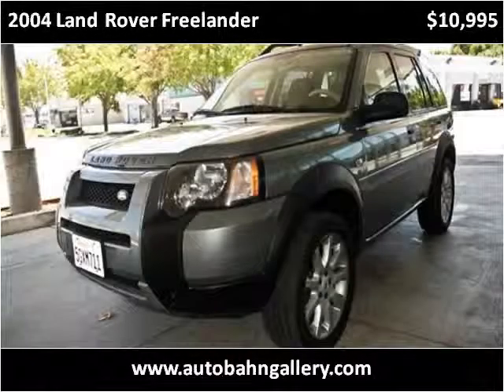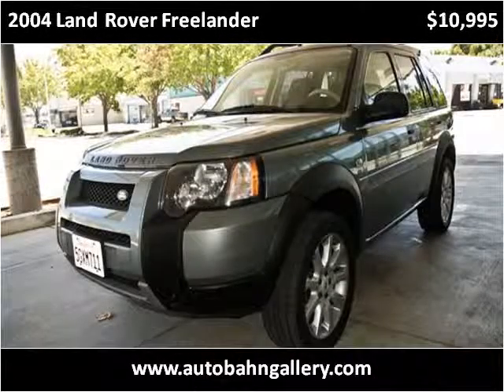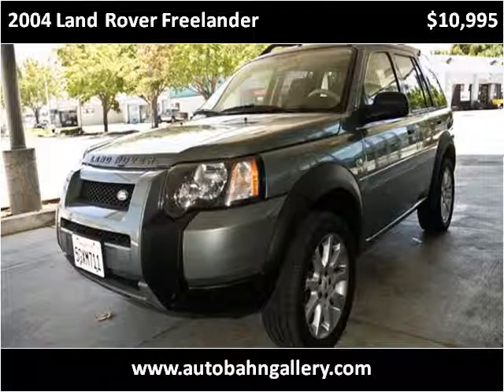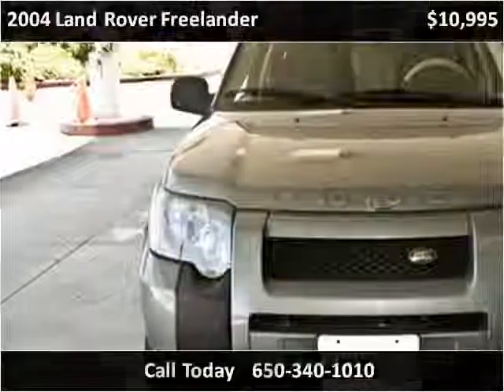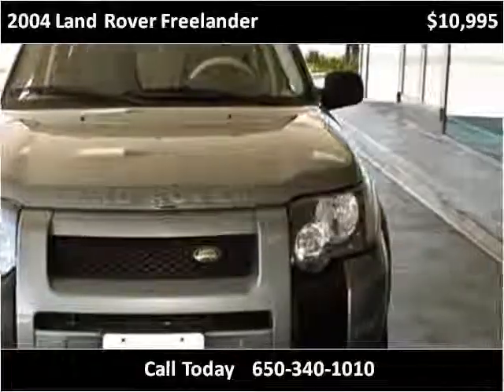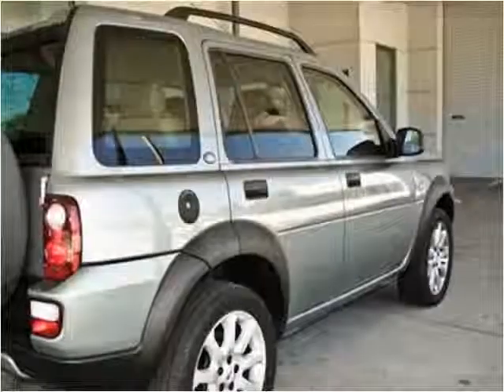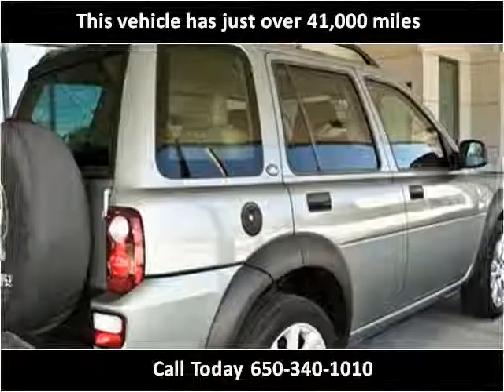2004 Land Rover Freelander Used Cars San Mateo CA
This 2004 Land Rover Freelander is available from Autobahn Gallery.